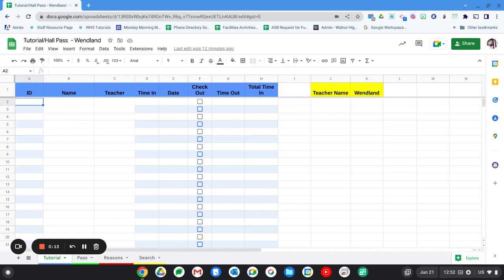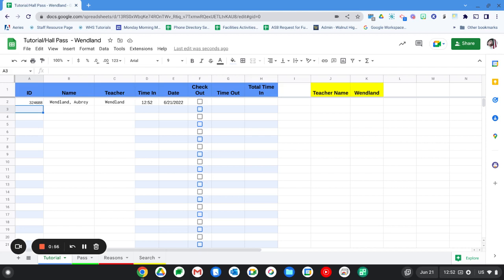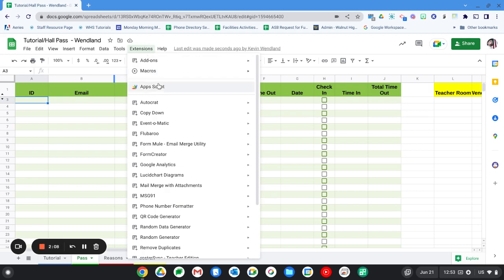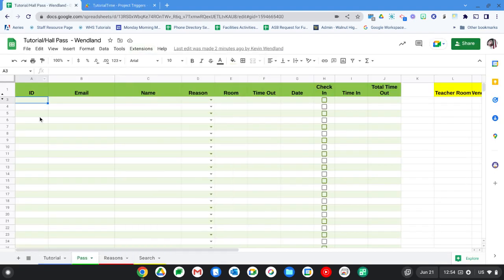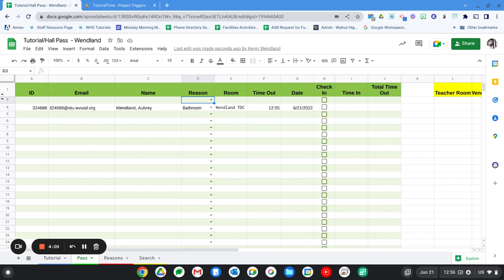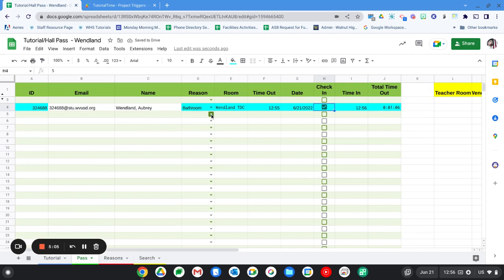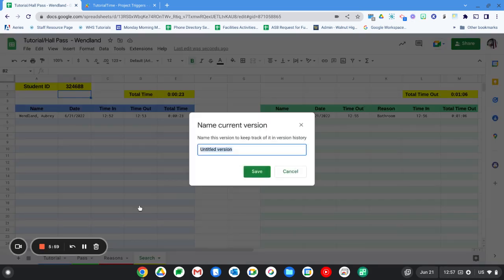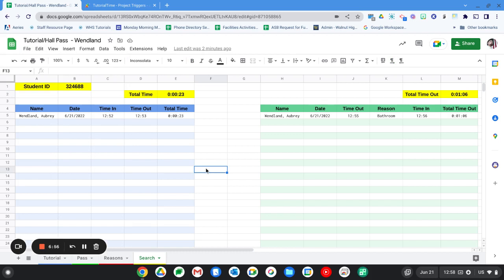Tutorial Hall Pass walkthrough